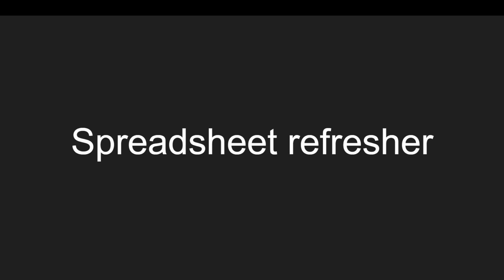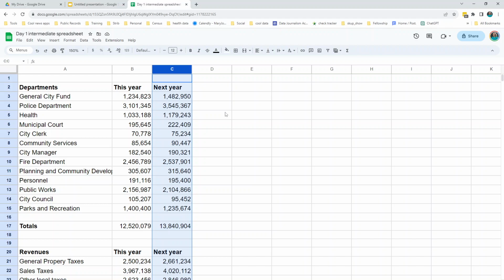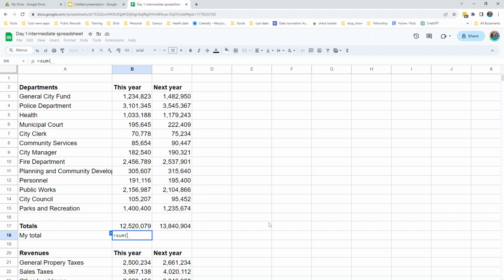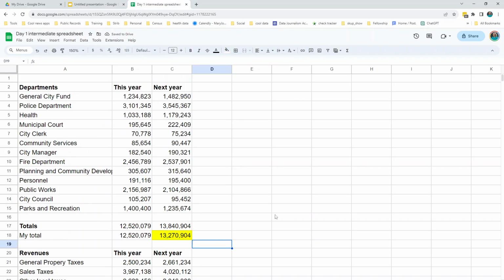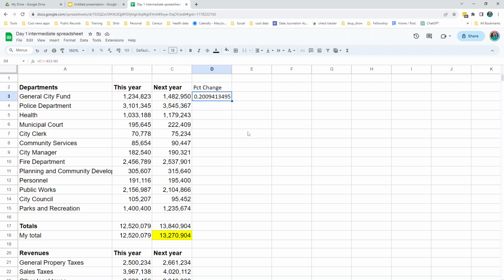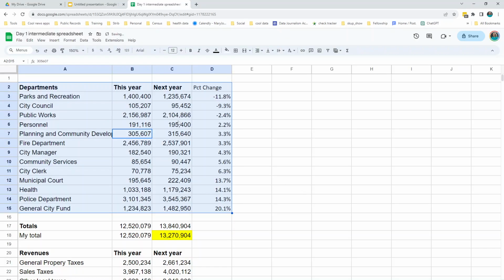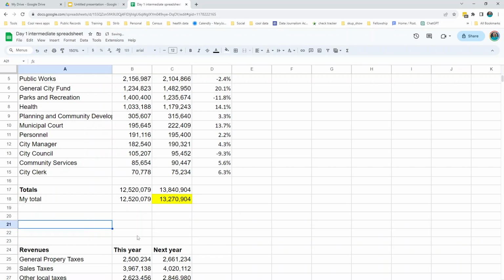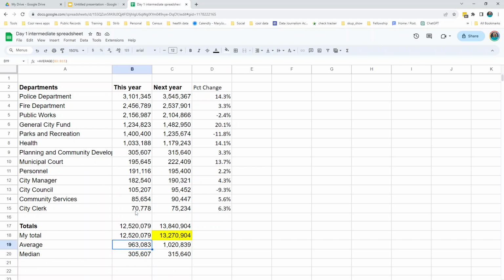Google Sheets - Basic functions & formulas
A quick refresher on some basic functions you might use in a spreadsheet such as SUM(), AVERAGE(), MEDIAN() and percent change. Designed as a refresher for someone who has already learned this, either in Sheets or perhaps Excel.